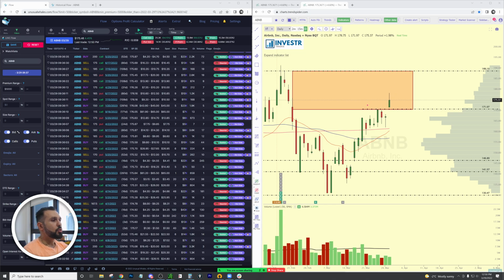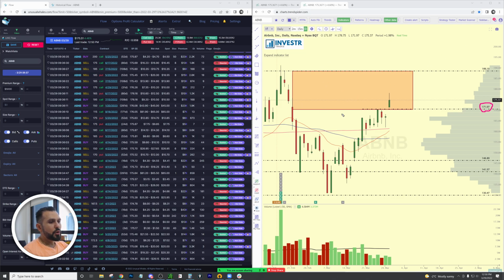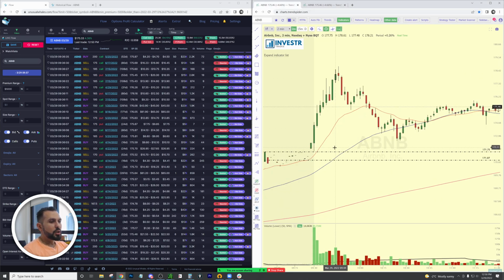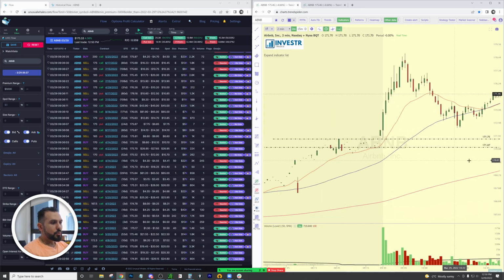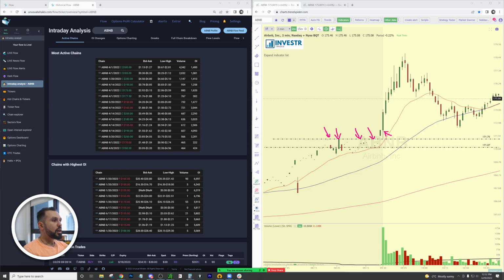🔥MORNING DRIVE TRADES!! 160% in 13MIN! BIG TRADING RETURNS IN SHORT TIME! DAY TRADING OPTIONS!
Opening drive trades oftentimes pay big returns really fast! This has been my bread and butter trading strategy for the last few years! I focus on that morning drive, get my options gains quick and I look to kick back and only take A+ setups after that! Most stocks make their biggest moves in the first hour of the stock trading day and that is what i want to be able to take advantage of!